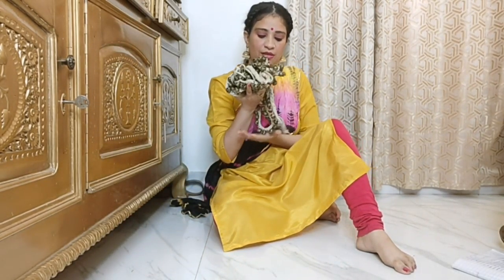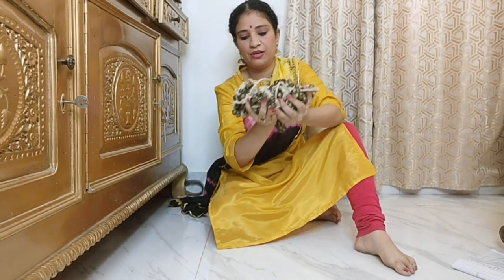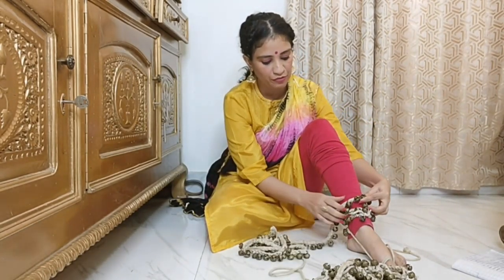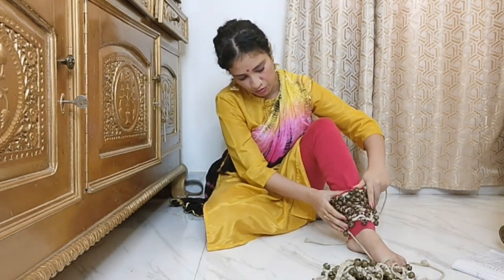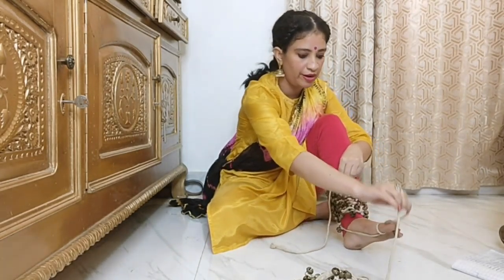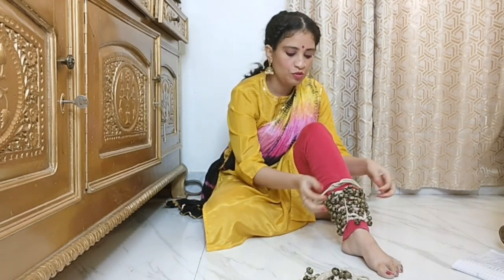kathak dance lecture demonstration by Kathak Dance guru Rajeshwari Sharma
To Learn Free Kathak dance Online the link is below

Talisman of kathak different dimensions of kathak.

by Kathak exponent of Jaipur gharana Kathak dancer Singarmani Rajeshwari kumar